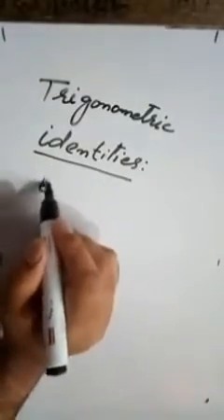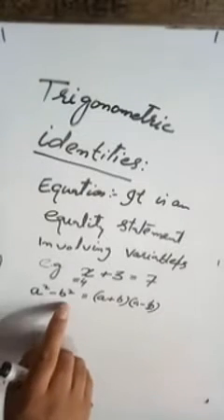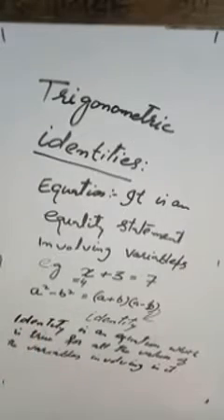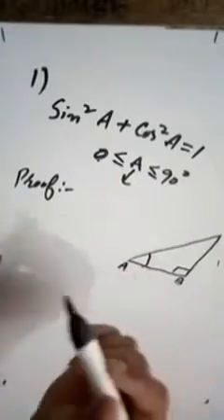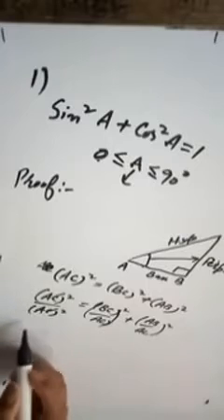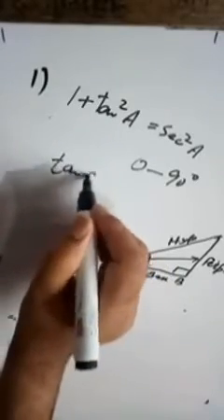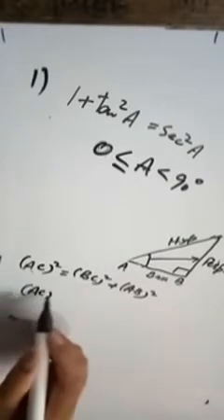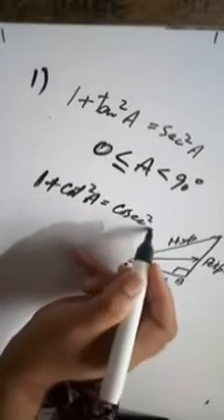Trigonometric Identities Class 10th Maths